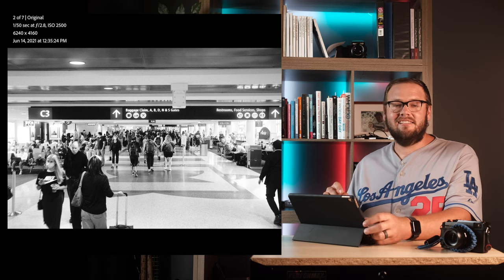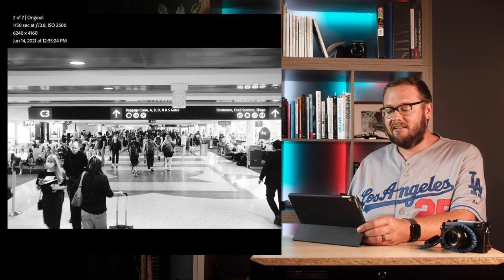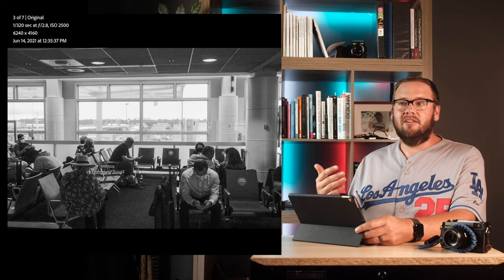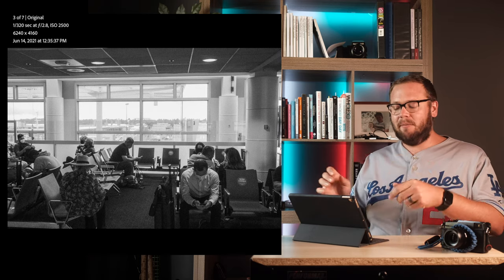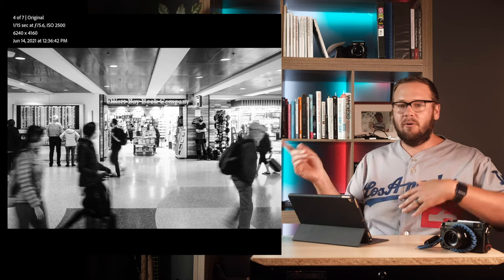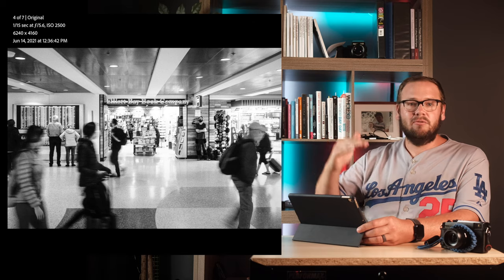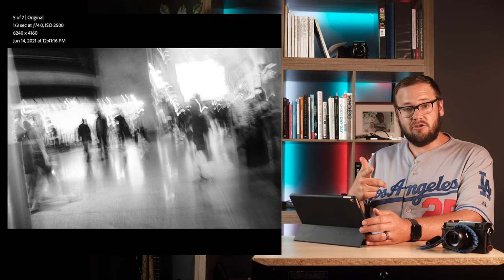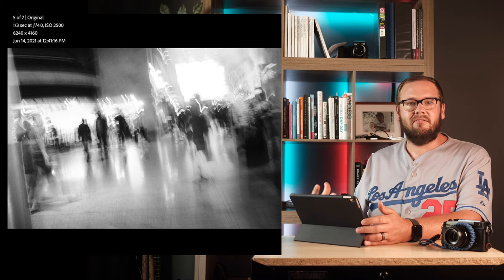Sea/Tac Airport Fuji Photo Walk (x100V)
Photo walk with my Fuji x100v in the Seatle Tacoma Airport for a connecting flight.

Links to buy the gear
Tiffin Black Promist Filter
x100 Lens Hood
Worlds best wrist strap

Download your FREE 52 Lightroom Presets - FreePhotographyPresets.com